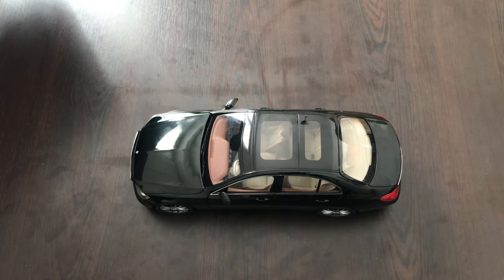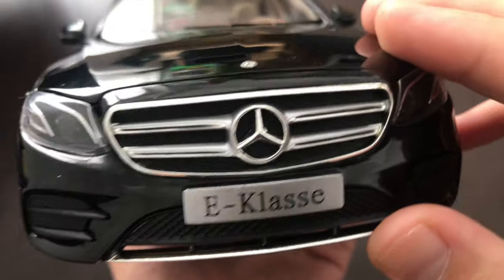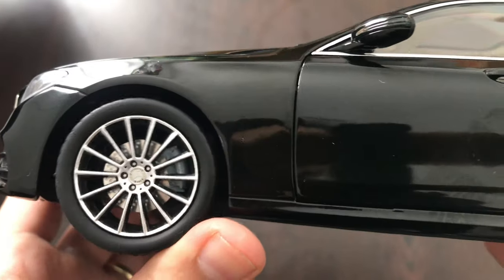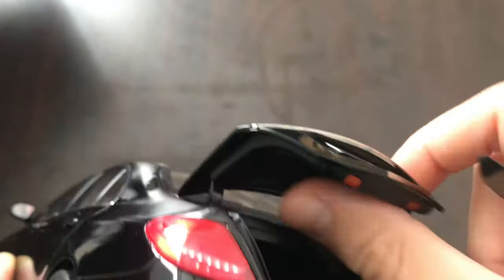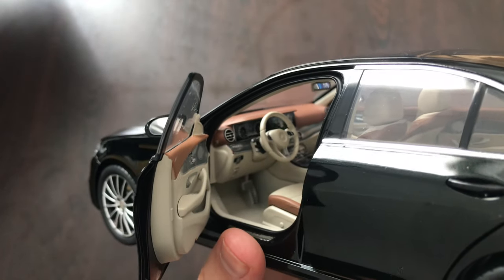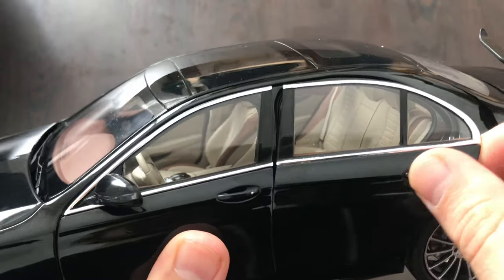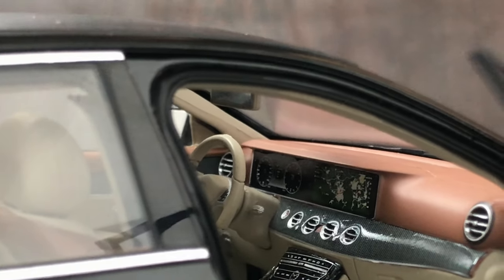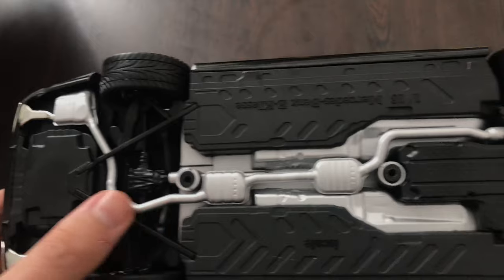Mercedes Benz E-Class (W213) AMG Line (2016) 1:18 Iscale [ Review video ]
-Authentic interior trim
-Detailed engine compartment
-Opening doors, boot and engine compartment cove